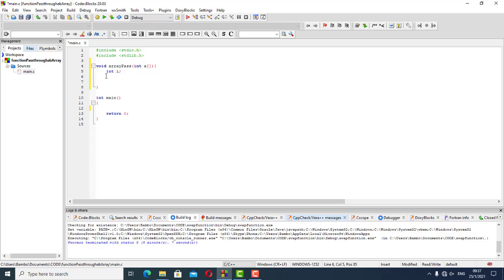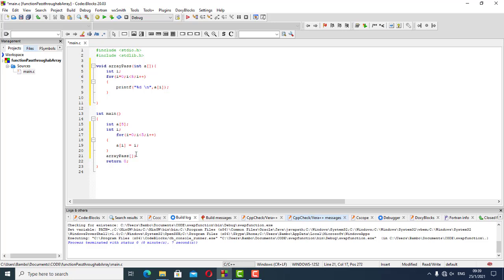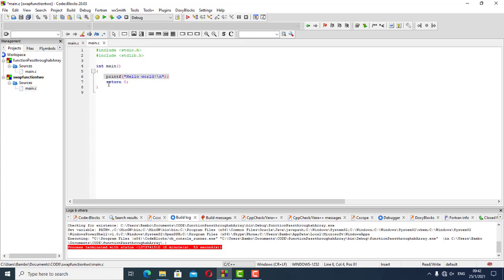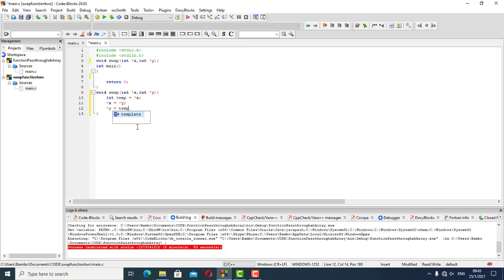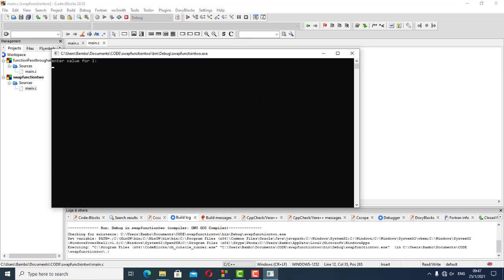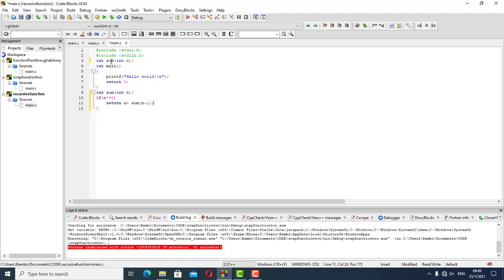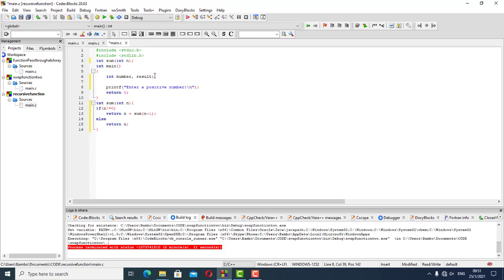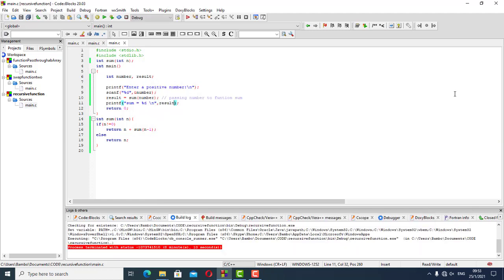Learn c programming using codeblocks pt 14